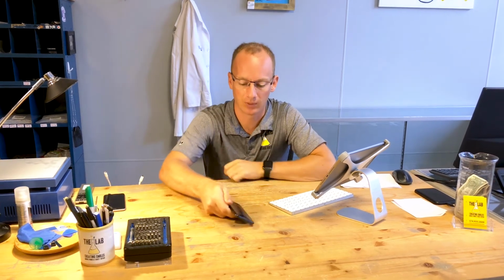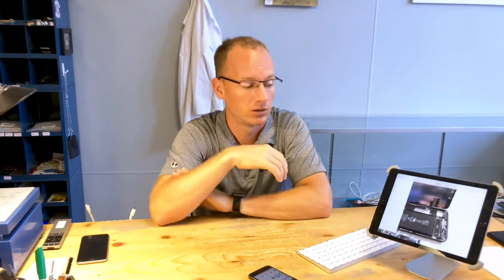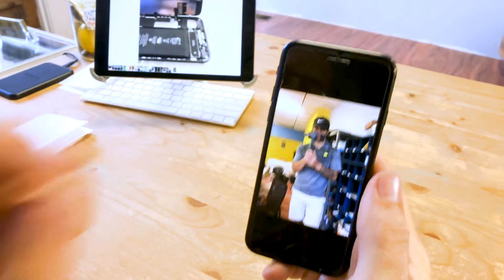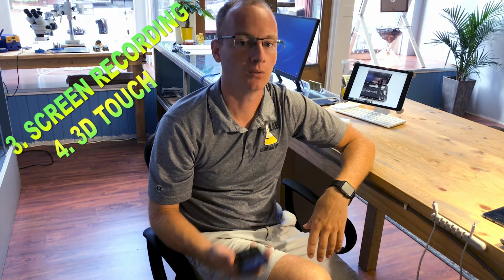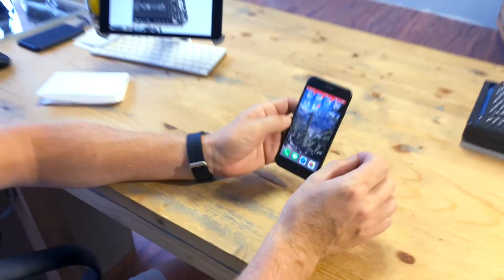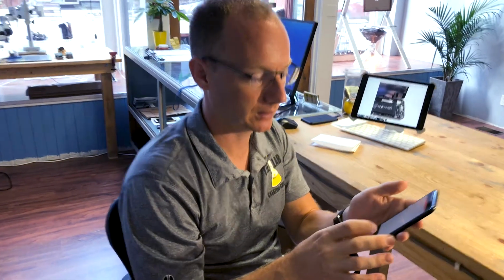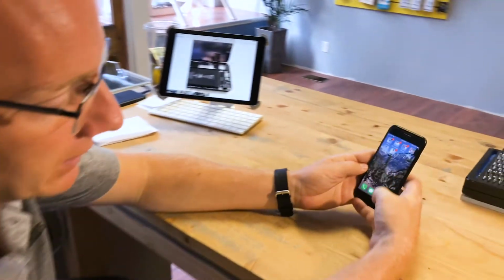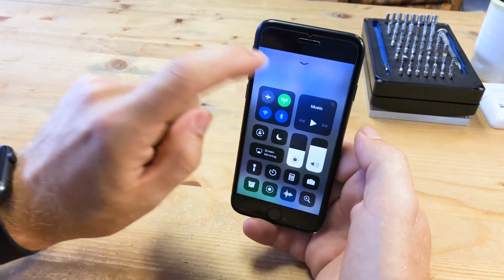LAB VIDEO INTRO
Five things we deem incredibly useful on IOS. Watch the video to find out more!